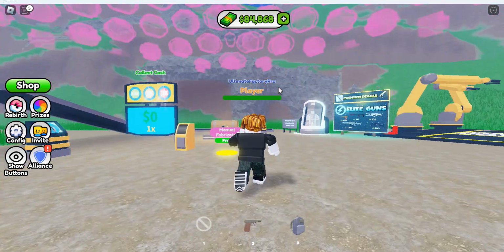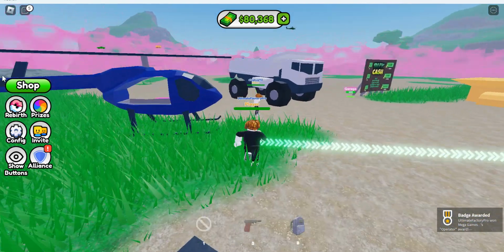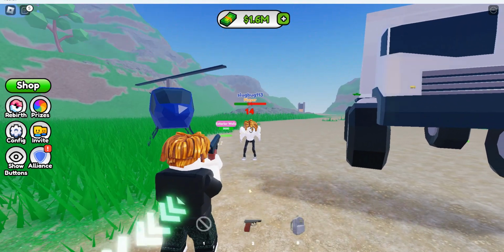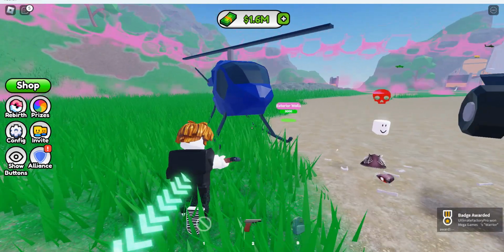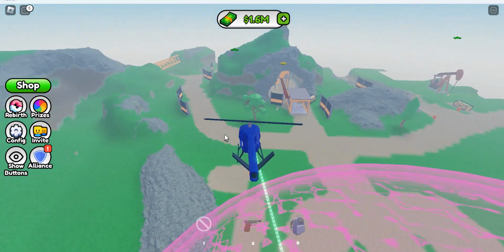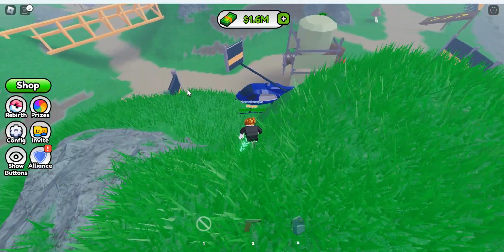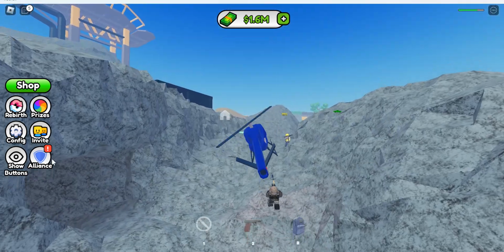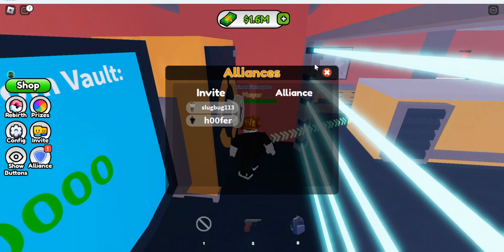How to get all badges in Ultimate Factory Tycoon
Hope this helps i geuss